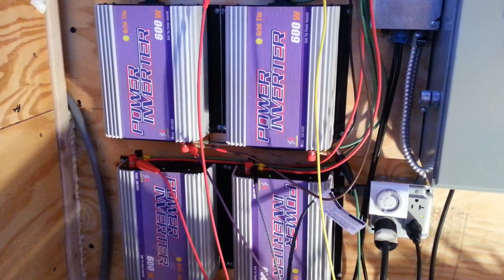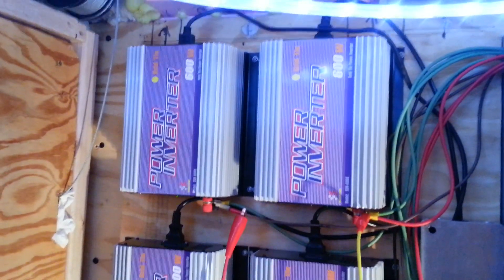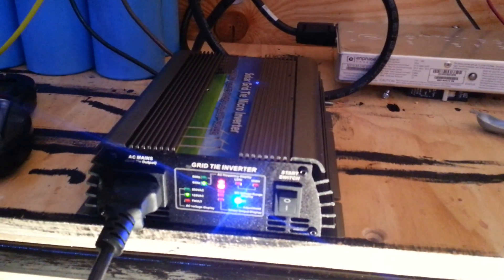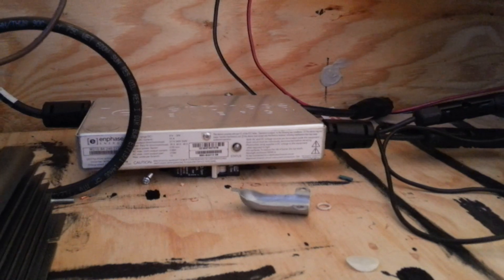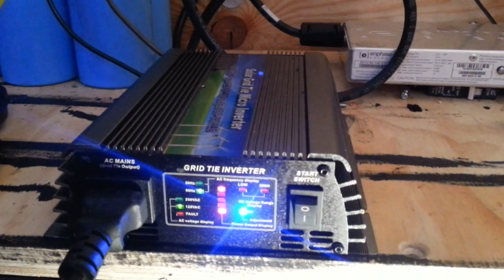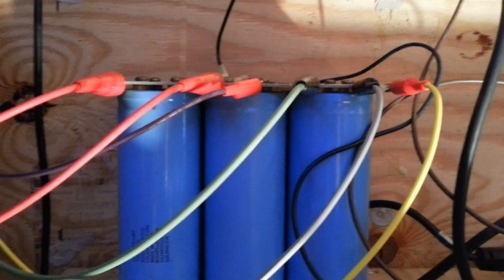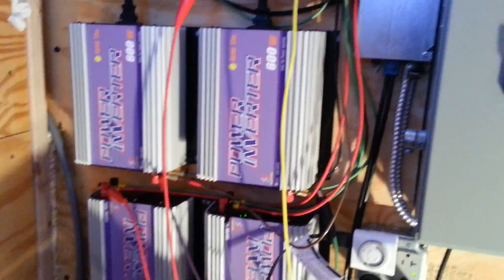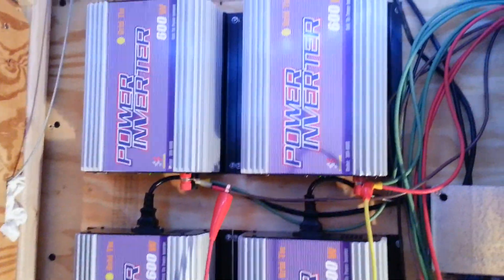Micro inverters and grid tie in the 3kw Solar Off-Grid RV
More detailed video on micro-inverters and grid tie for mobile application, also some challenges with microinvertering and using solar panels with high open circuit voltage.